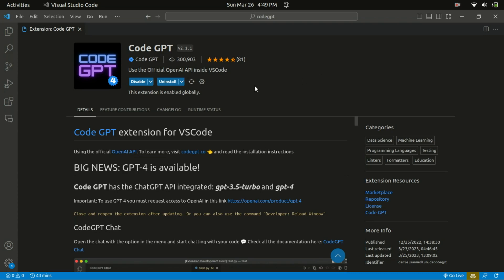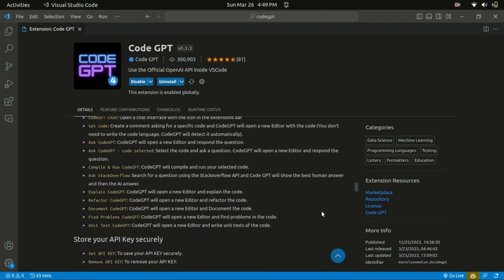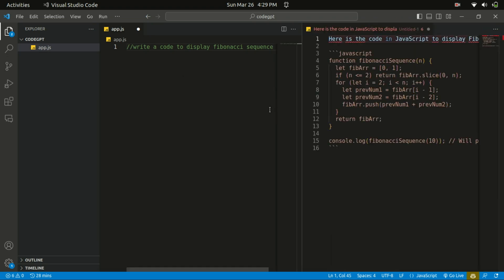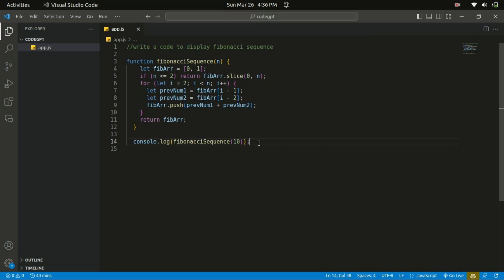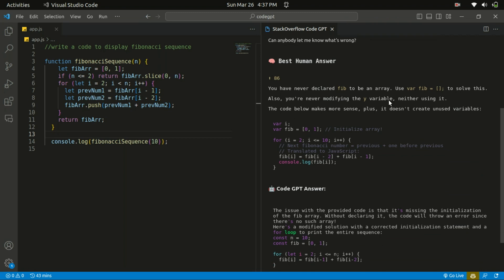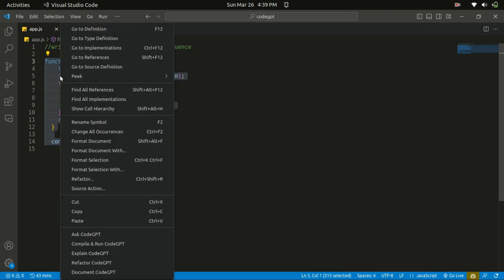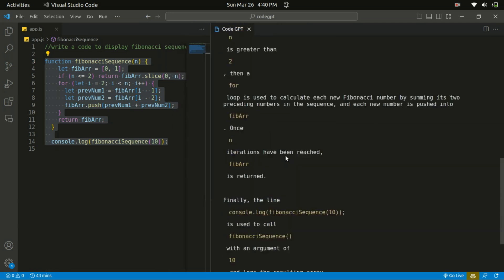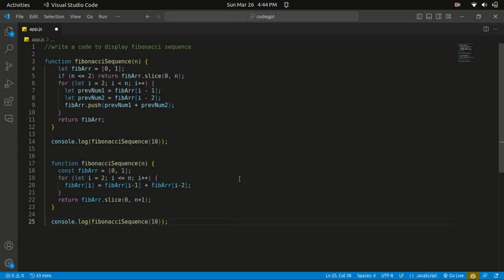Mastering Your Coding Skills with CodeGPT: Comprehensive video on How to Use the CodeGPT Extension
Hello everyone, today's video is about how to use the codeGPT extension.
 Code-GPT is an amazing tool that can help you to understand and optimize your code using AI.